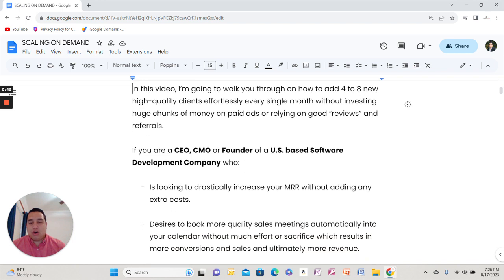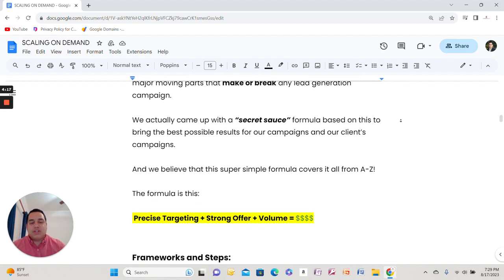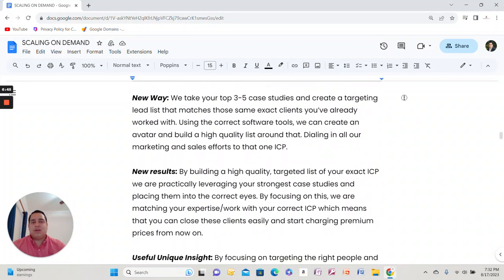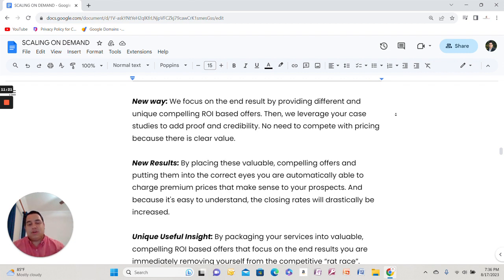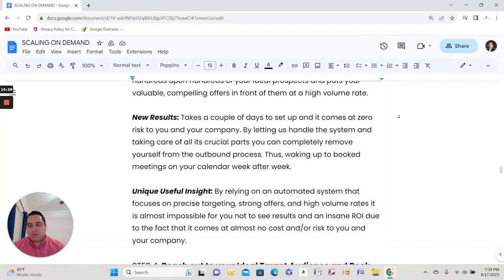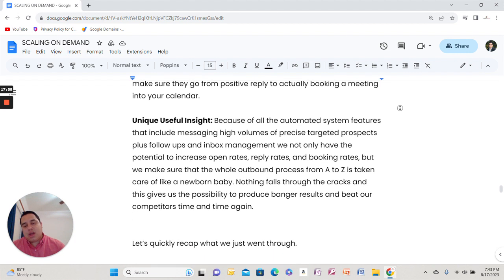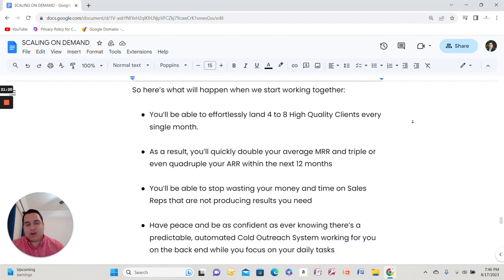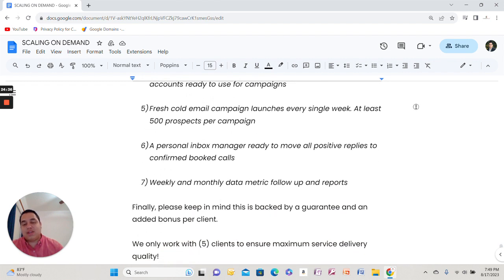How To Add 4 to 8 New High Quality Clients Every 30 days